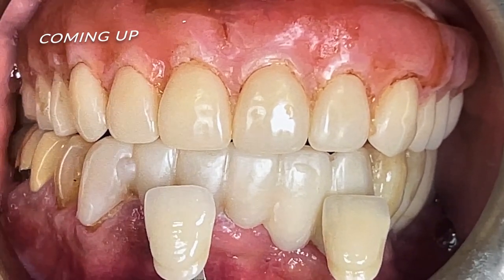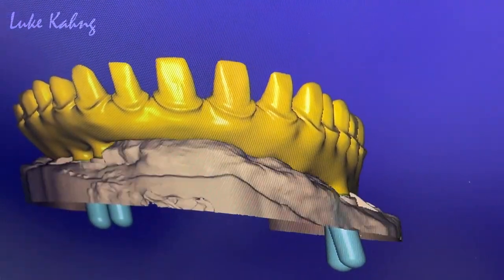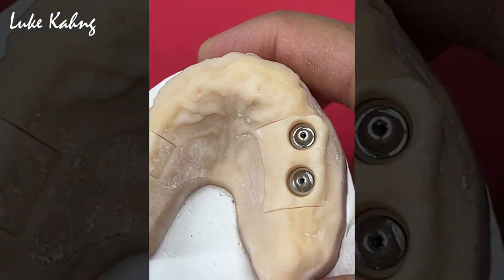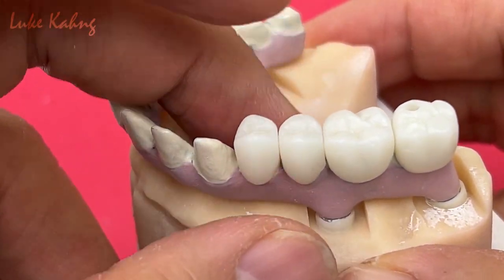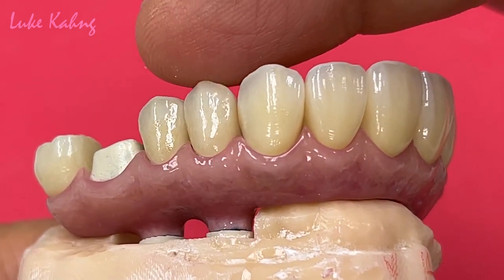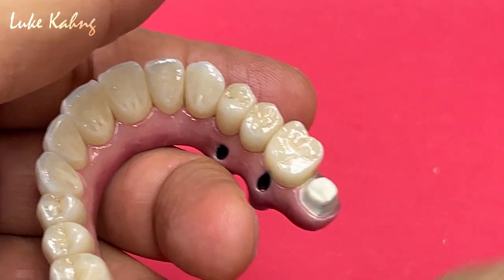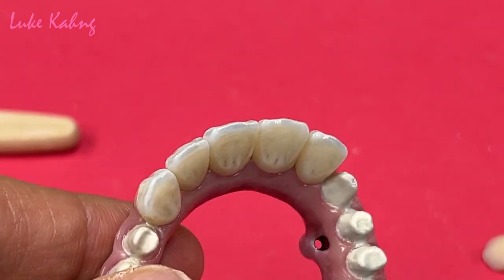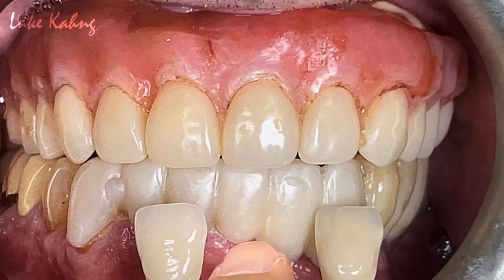Ultra Thin Full-Mouth, Ceramic Implants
In this video I show you an ultra thin, full-mouth ceramic restoration that I recently completed for a patient.